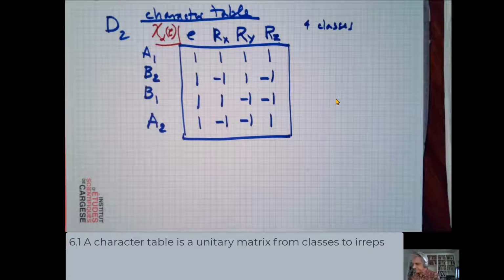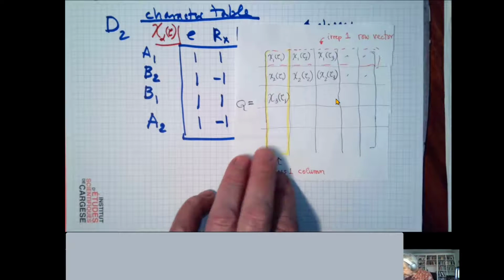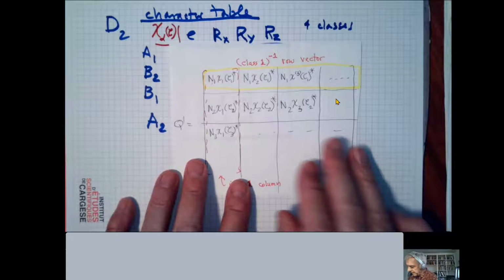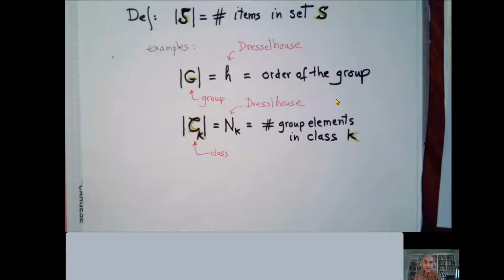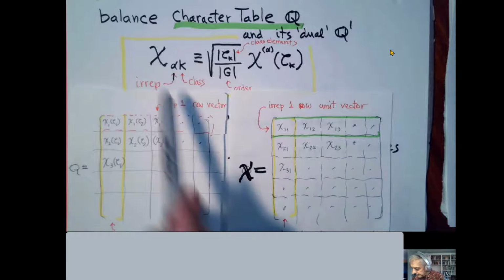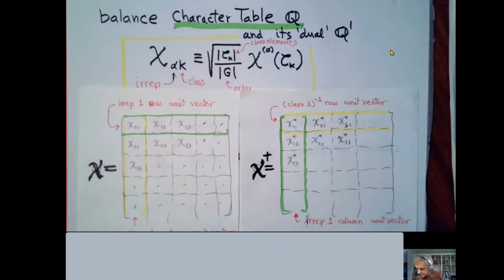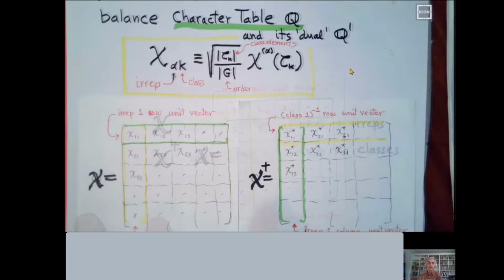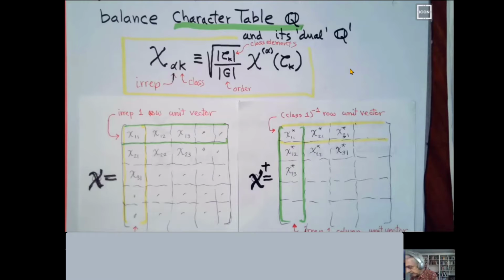6.1 A character table is a unitary matrix from classes to irreps